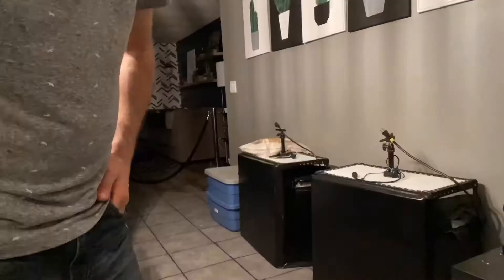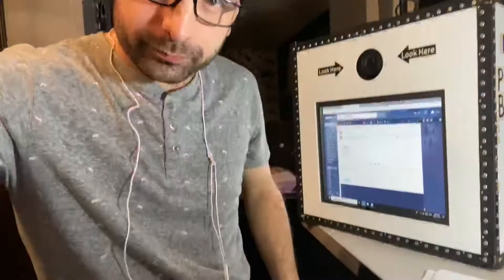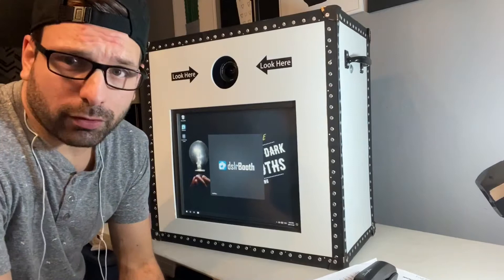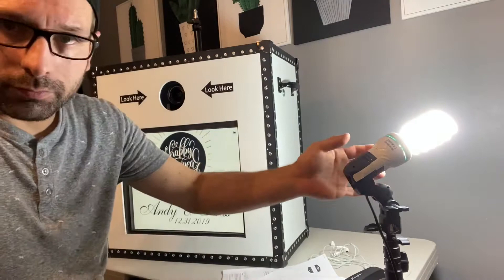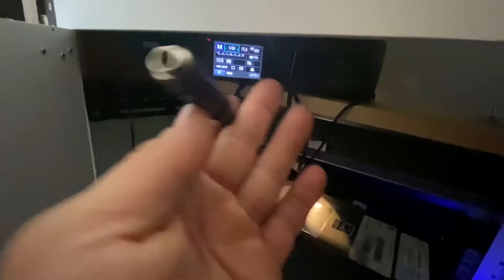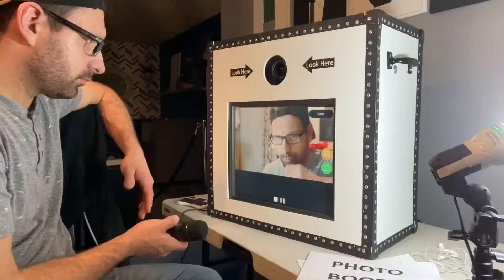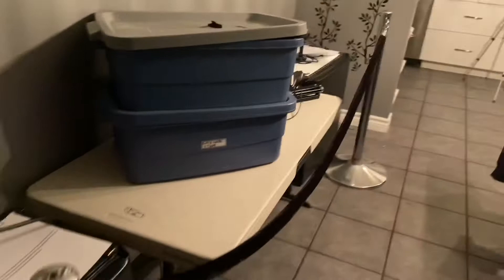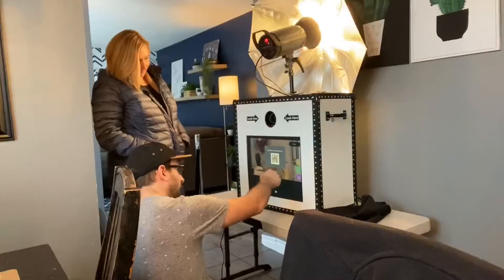DSLR Booth / Video Guest Book / Photo Booth / DIY Rental Vlog / Start A Photo Booth Business At Home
Today I go over the video guestbook option on DSLR Booth that I use with my DIY photo booth Rentals that customers can pickup. Later in the video I do a hombased Rental vlog showing some customer pickups and my wedding light up love letters in action.

I made downloadable plans for you to build my photo booths

My channel in general is...

How To Start An Event Business From Home. This channel is dedicated to my journey running an event rental, photo booth and bartending business starting from the beginning in my garage. Ill show you tips along the way!